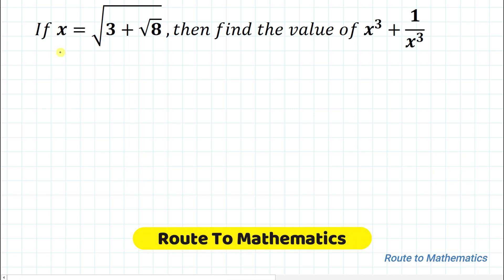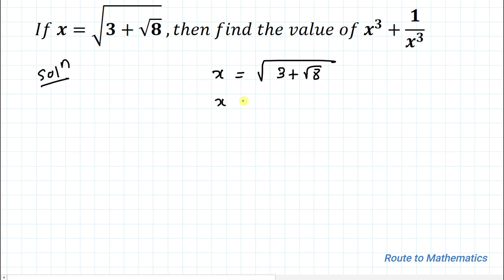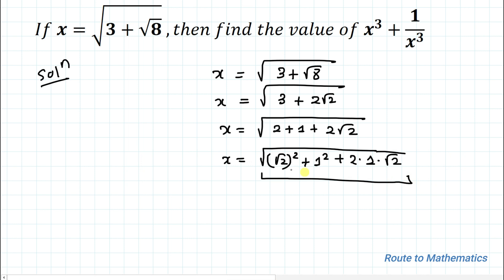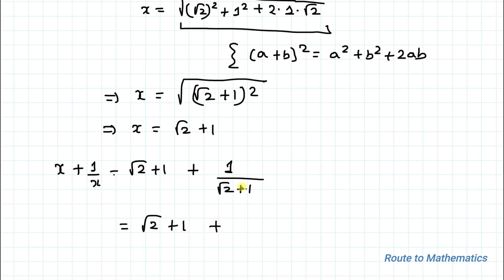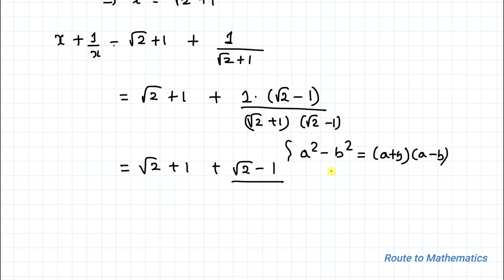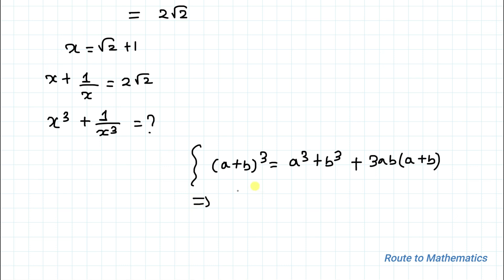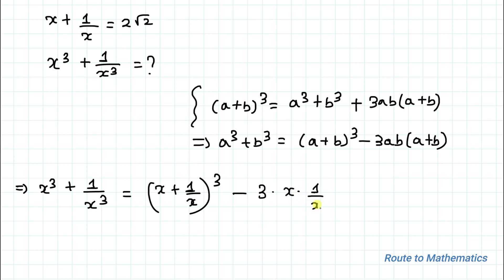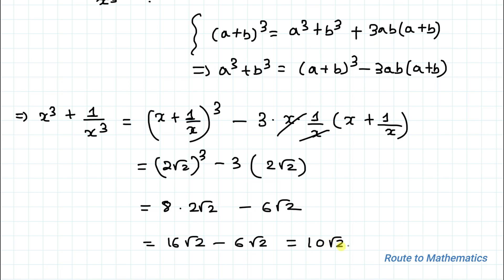A Nice Algebraic Problem | You Should Know the Easiest Trick To solve This Question | Algebra